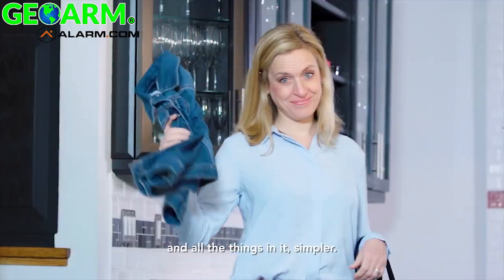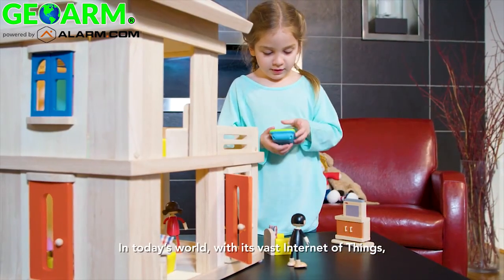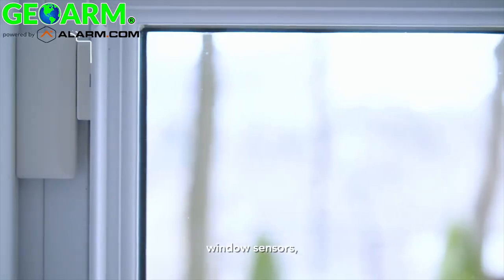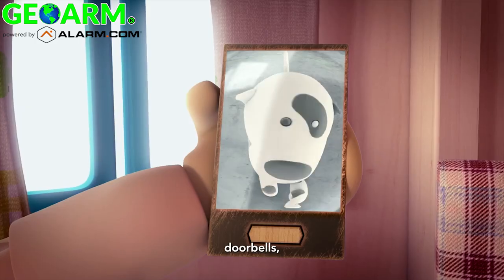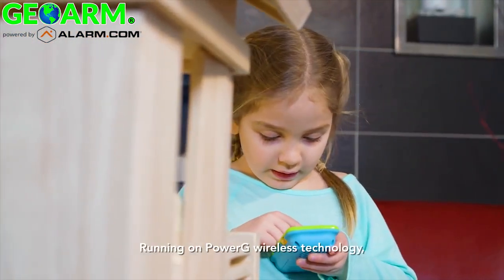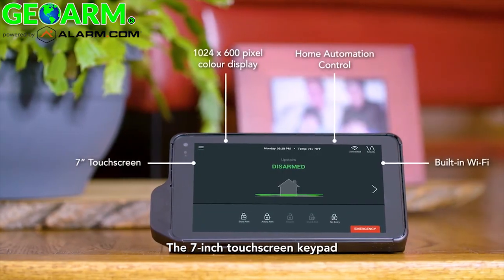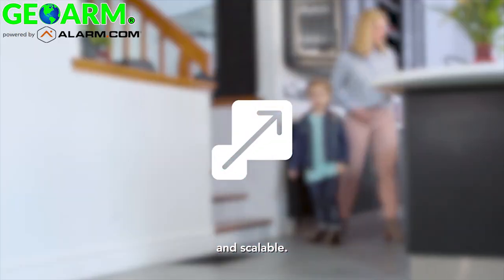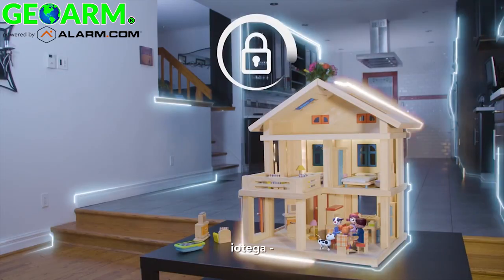DSC Iotega with Alarm.com: Product Overview Power G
Here you will find the product overview of the Alarm.com compatible DSC Iotega encrypted wireless security and automation system.

This DSC Iotega is a military grade encrypted all-in-one wireless security system. The Iotega uses a wireless technology called Power G, with this technology you can expect industry best range,  battery life, and military grade 2-way encryption.

Once you have your DSC Iotega Alarm.com compatible system its time to get it activated with Alarm.com services either DIY or Pro monitoring. This will enable end-users to have control of their system from their smartphones, remotely control Z-wave devices and if they opt-in for Alarm.com compatible ip cameras a place where they can view their ip cameras from anywhere in the world.

Power G: The combination of technologies; Frequency Hopping Spread Spectrum (FHSS), Time Division Multiple Access (TDMA) synchronized communication, and Advanced Encryption Standard (AES) gives PowerG immense strength to deliver a new, advanced alarm system that provides unmatched advantages for professional installers, central monitoring stations and end-users alike. In fact, PowerG provides the convenience of a wireless network with reliability closer than ever to that of a hard-wired one.

Energy-saving network: Each device continuously measures communication quality and automatically sets its transmission power to the minimum required for reliable communication with the panel. Full, two-way synchronized communication ensures minimum, short transmissions. These significantly extend the battery life of PowerG devices to exceed 8 years. Furthermore, on-site maintenance visits are reduced due to the system's capability to support numerous functions remotely.

Unmatched robustness and reliability: Signals continuously hop between channels in a random sequence, avoiding interferences and jamming. TDMA communication ensures RF collisions are eliminated.

Surpasses most industry security standards: The PowerG network employs the proven AES-128 encryption algorithm, protecting the system from code grabbing and message substitution by hackers and other attackers.

Huge transmission range: PowerG employs advanced radio and diversity antenna technologies that, when combined with frequency hopping and synchronized TDMA communication, result in an extremely large range far greater than the industry standard. This enables repeater-free installations even on very large premises. Tests reveal a line of sight communication range greater than 2km (6,000ft). By adding a PowerG repeater the range can be doubled.

Support for advanced applications: PowerG was designed to handle a substantially high bandwidth, enabling the network to transmit large amounts of data in a short time. This provides the infrastructure for solutions such as installations with numerous devices, audio, and video applications. Additionally, as a proprietary technology, PowerG supports mobile apps developed specifically to provide real-time visibility and control of PowerG power home and business security alarm systems.

Advanced, time and money-saving toolset: The PowerG full two-way uplink and downlink data communication provide installers with powerful tools, unmatched in our industry, that can save time and money on a daily basis. The toolsets include: quick and easy installation with built-in link quality indicators on the devices; on-site and remote configurations of devices and peripherals; cost-saving advanced on-site and remote diagnostics the system continuously diagnoses the RF environment and interference's at the site and provides (locally and remotely) meaningful information to help understand and resolve problems; remote real-time testing and walk testing of the system.